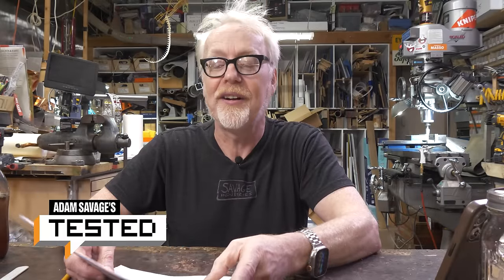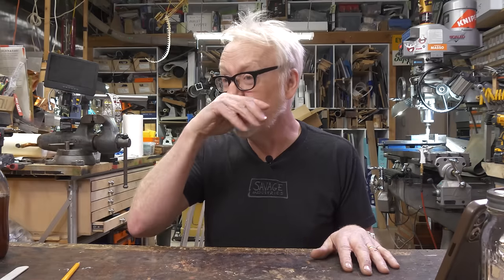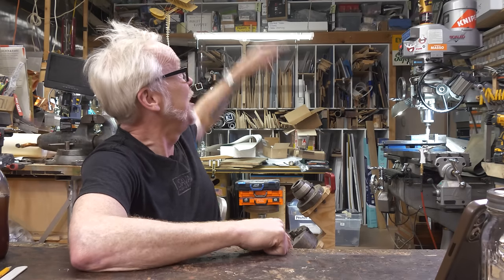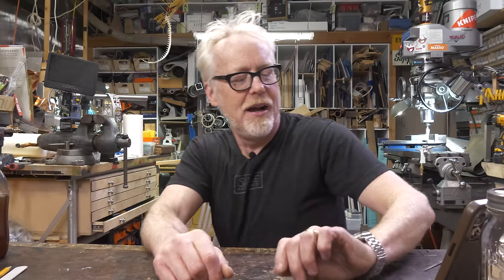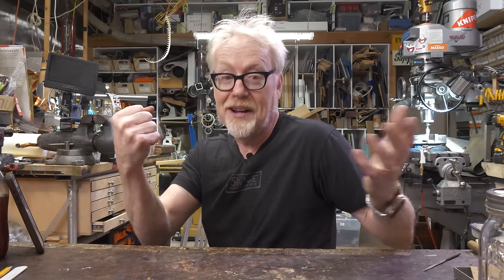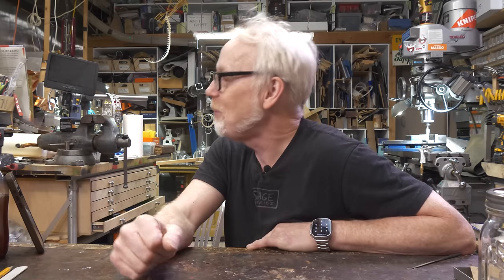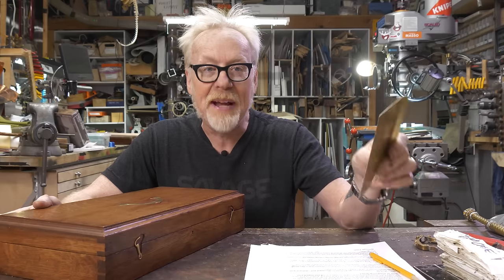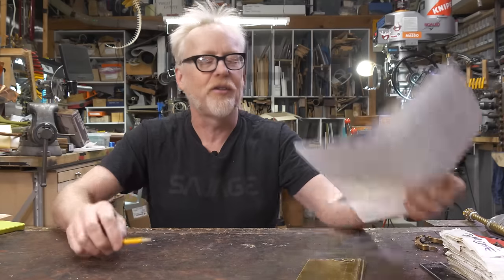Tools That Disappoint Adam Savage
What machines would Adam Savage add to his shop if he had more room? Is any part of Adam's shop designed out of spite? What tools have disappointed Adam, and which do their job REALLY well? Adam answers these questions submitted by Tested members @C2Lawson, James The Cyclist, Luna Replicas and Ian Rigby, whom we thank for their support!